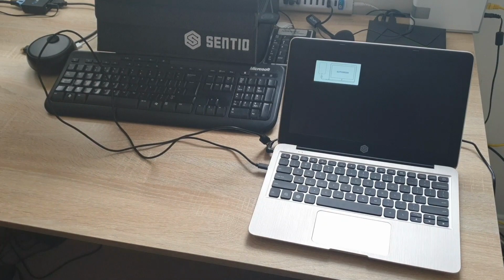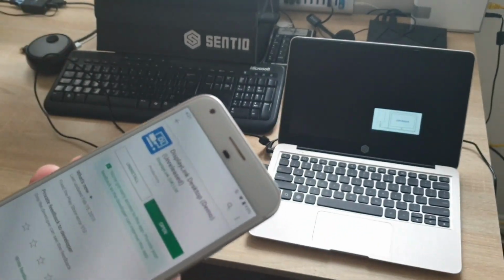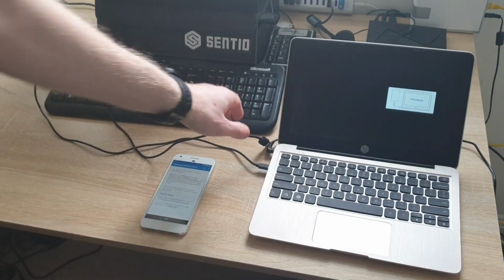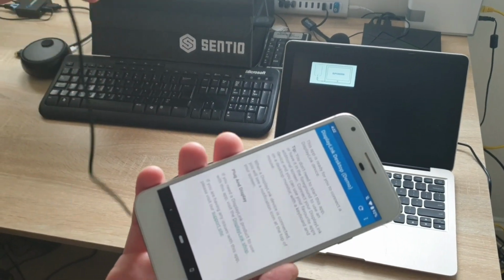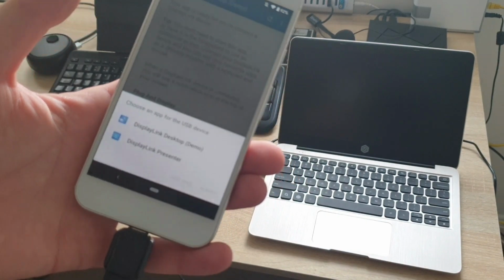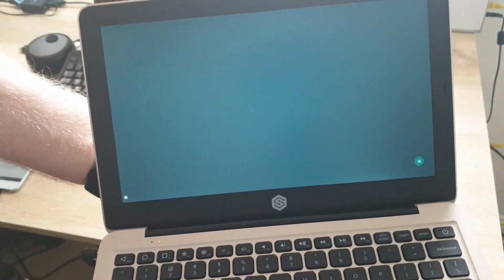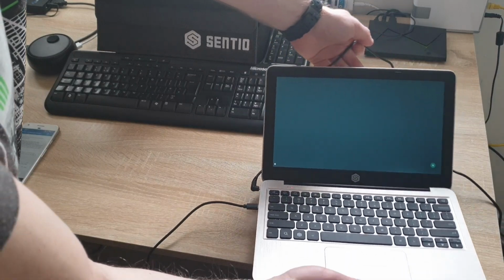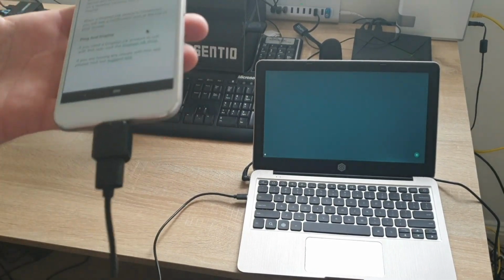Connecting Pixel to Sentio Superbook - Android Q Beta - Android Desktop Enviroment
Quick look in to what will happen if you connect android device with Android Q Beta OS to Sentio Superbook.
Android Q will introduce a Desktop environment to all android devices running Android Q OS.
This is still in BETA so functionality is very limited, but it is a good step by Google towards making your mobile phone to become only one device you will ever need.